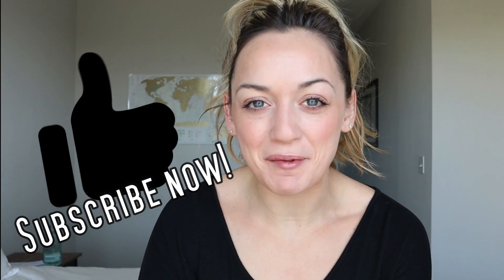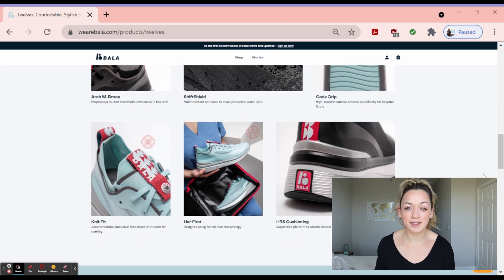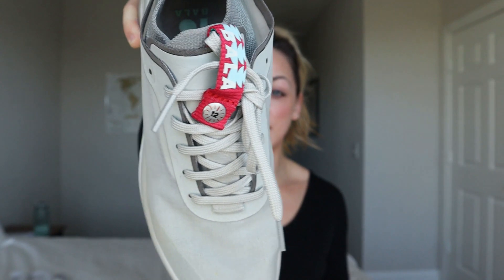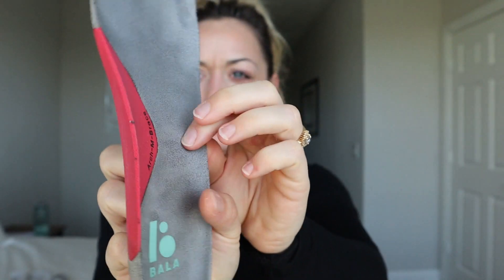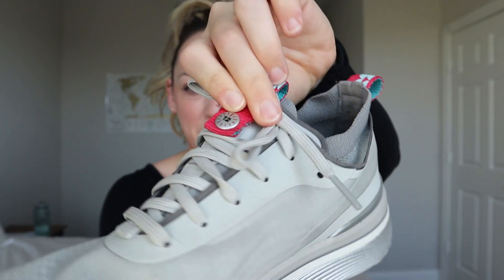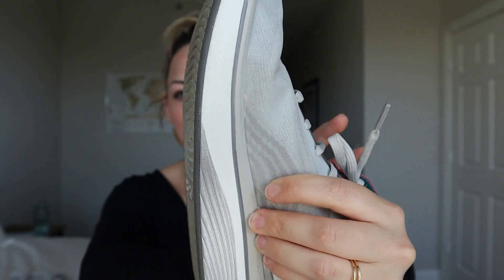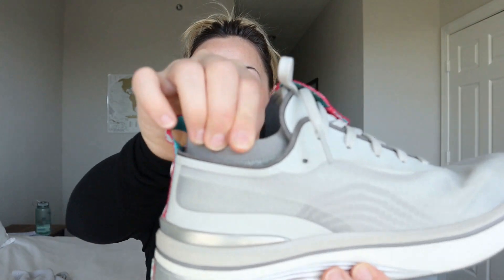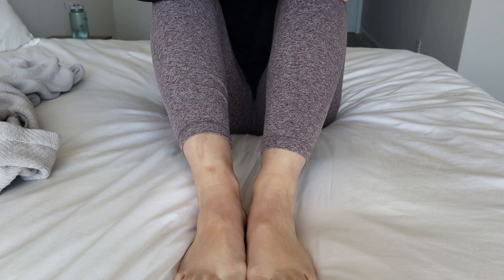BALA 12's Review | After 30 days!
After 30 days of wearing BALA 12's find out how they held up in this video!
Find out here what supplies you will need to have a successful day on clinical or while working! This is a MINIMAL LIST! You do NOT need A LOT of STUFF. Find out here what is ESSENTIAL! List of all products below! ___________________________________________________________________

WORK BAG

WATER BOTTLE